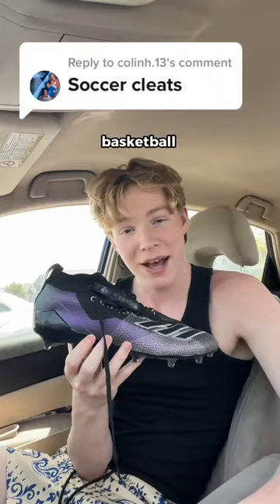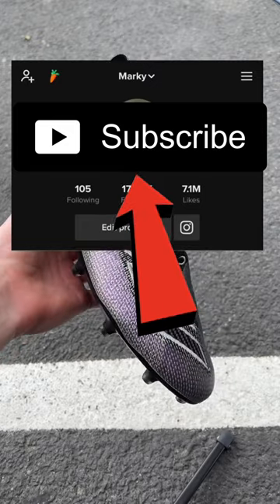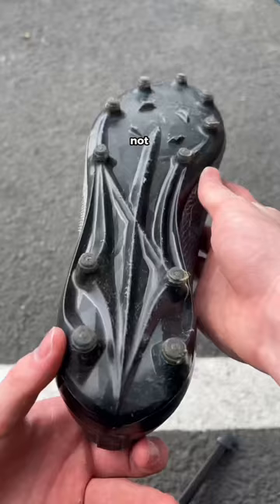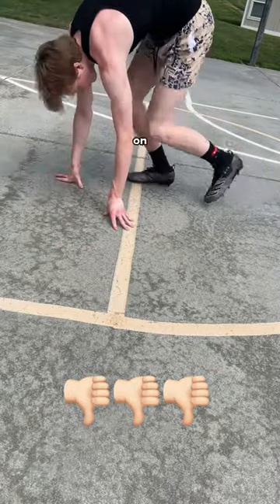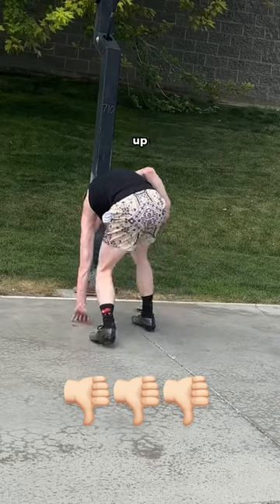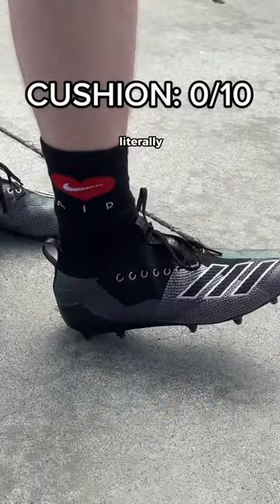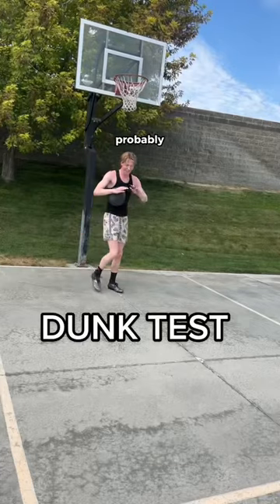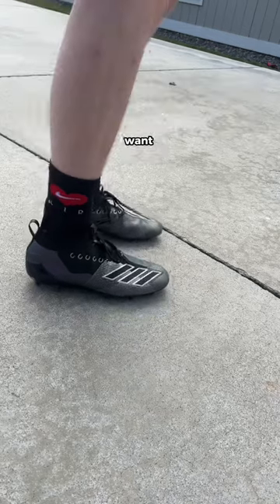Using Soccer Cleats as Basketball Shoes ⚽️😵